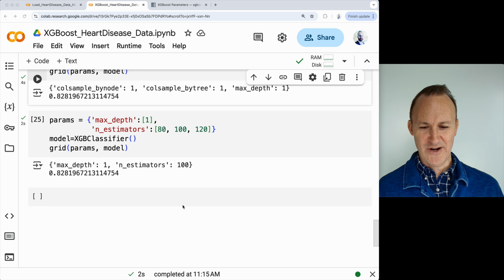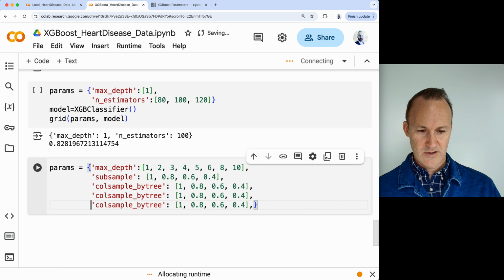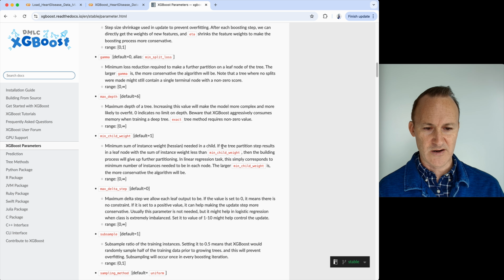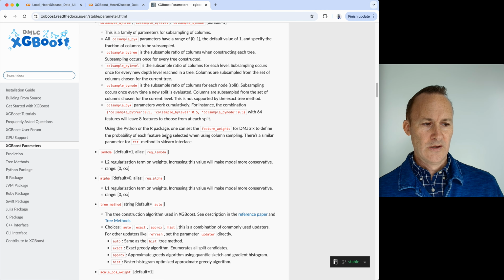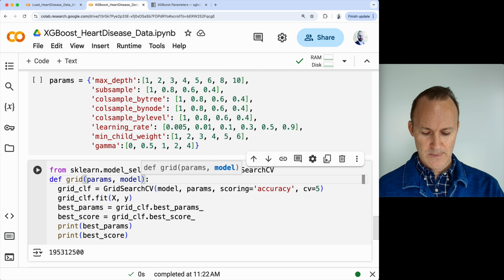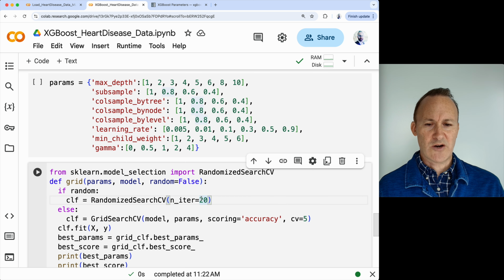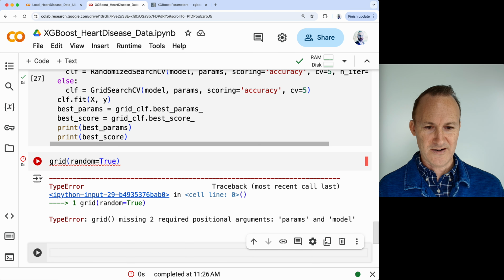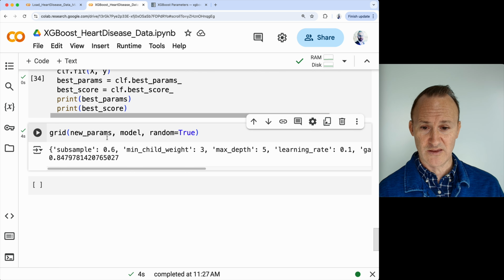XGBoost 5 RandomizedSearchCV